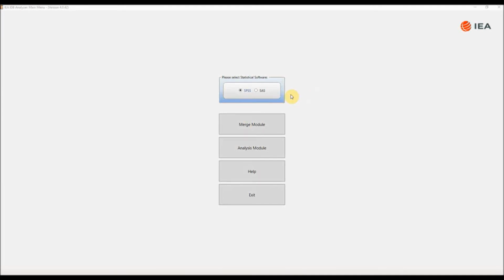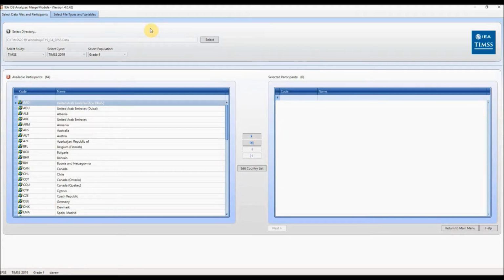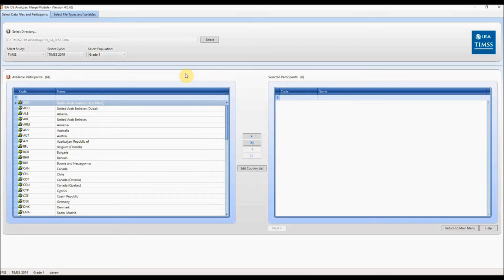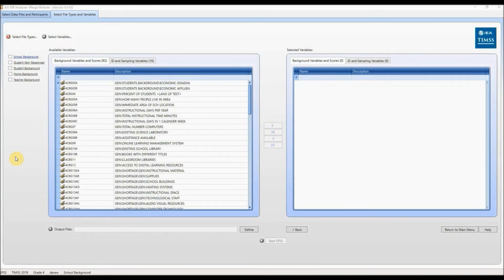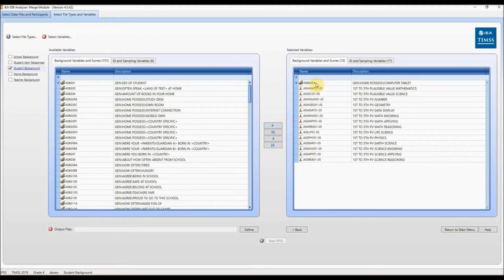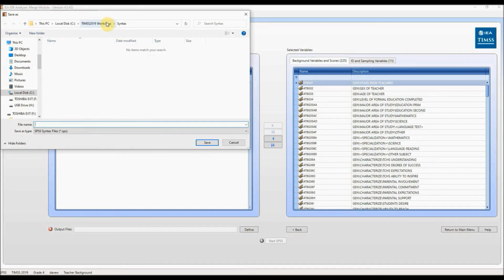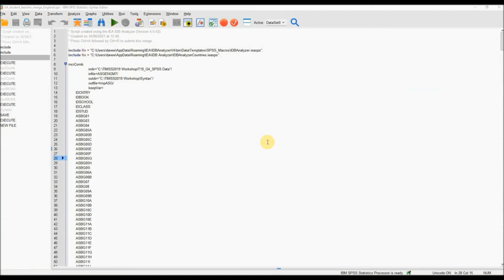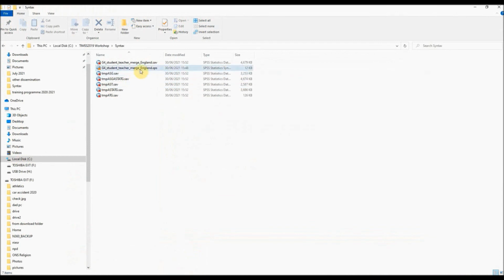Merging TIMSS data files (using the 2019 data sets)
This video explains how to merge TIMSS19 data files so that they are ready for further analyses.